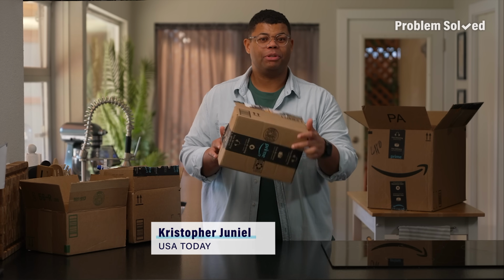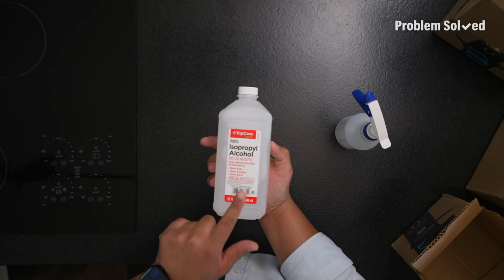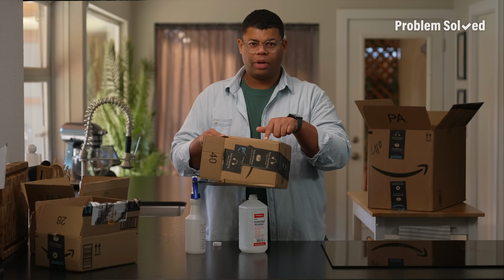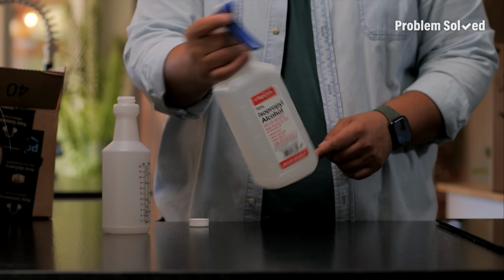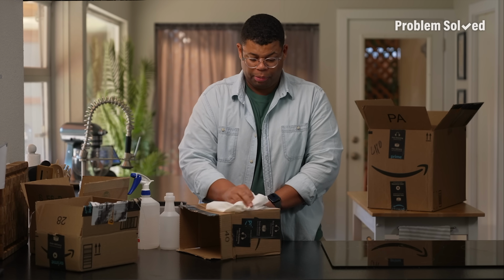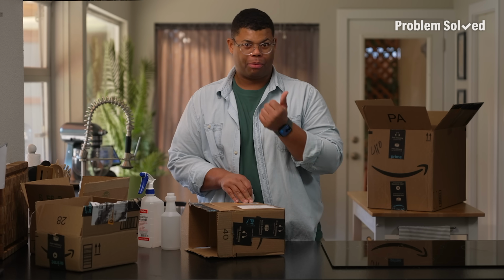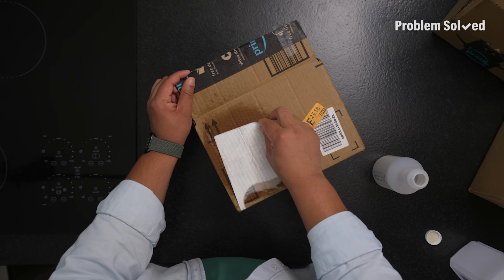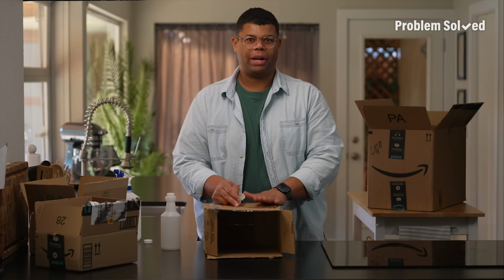📦 Easily remove labels to reuse boxes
If you’re reusing a box, here’s a simple way to remove your information.

You've got problems, we've got solutions. PROBLEM SOLVED shares the surprisingly simple solutions to life's common problems. These aren't just hacks. They're helpful techniques you can use every day. Check back every week for more clever, simple and inspiring solutions.